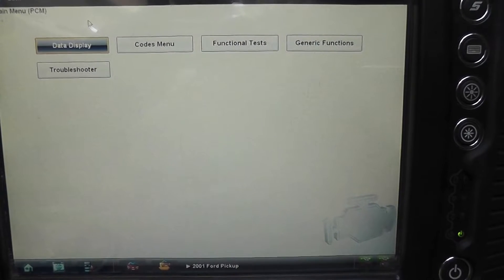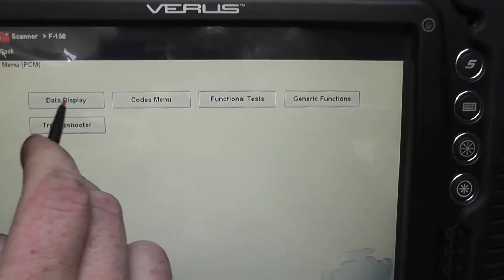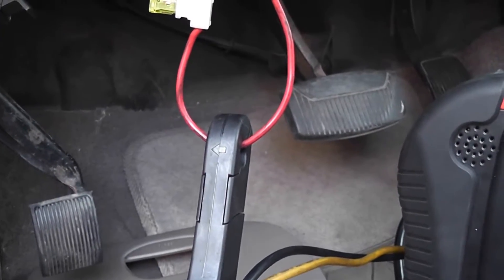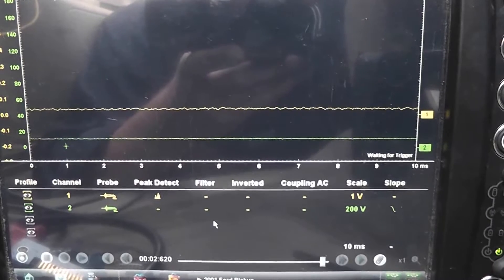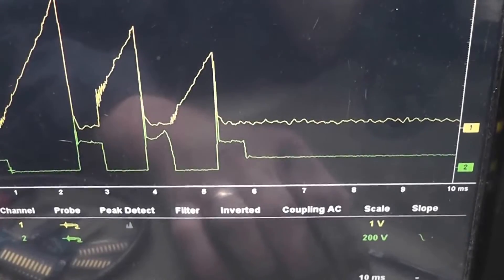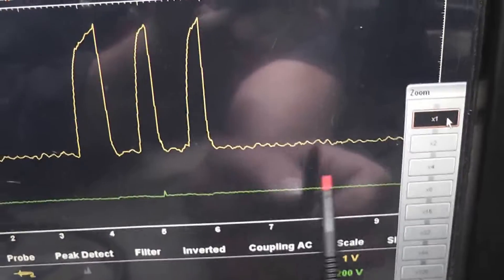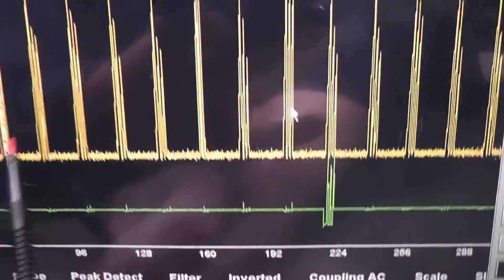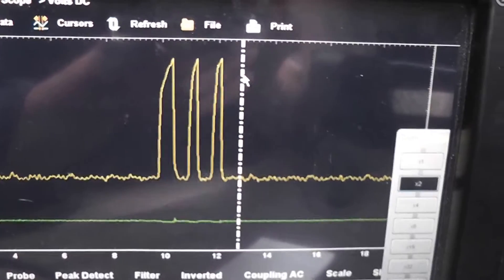How to find a shorted coil on a Ford 5.4 engine (misfire diagnosis)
How to troubleshoot a bad coil on a coil over plug system, using a scope and a low amp probe. There are other ways to isolate the problem. You can move the suspect coil to another cylinder and see if the misfire code moves with the coil.  But this test is not always reliable.

Symptoms
  - misfire
  - hesitation
  - check engine light with misfire codes
  - low power

Fix
  - replace shorted ignition coil

Tests shown
  - how to measure ignition coil current from the fuse box
  - how to sync the coil patterns to identify specific cylinders
  - how to set up a lab scope for ignition coil primary current tests
  - what a shorted coil secondary waveform looks like

Tools used
  - Lab Scope
  - Scan Tool
  - Low amp probe